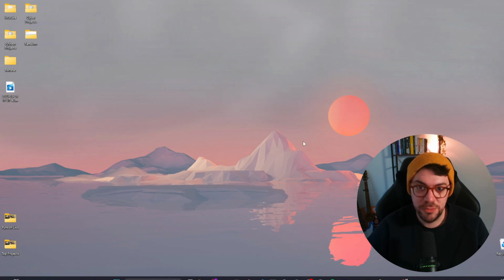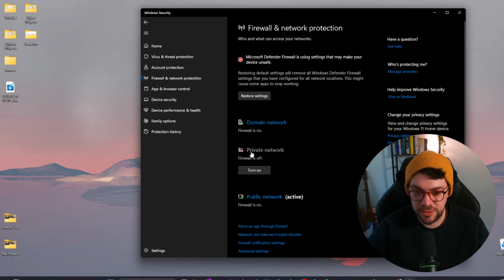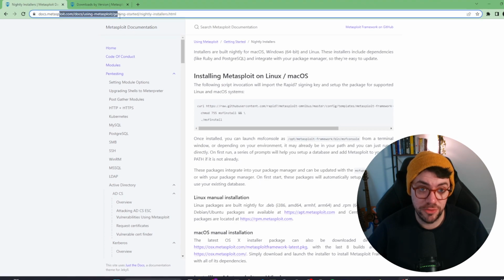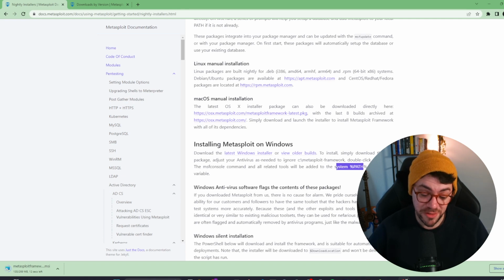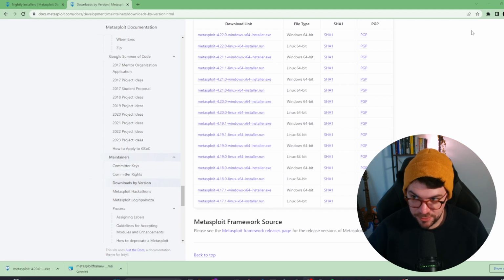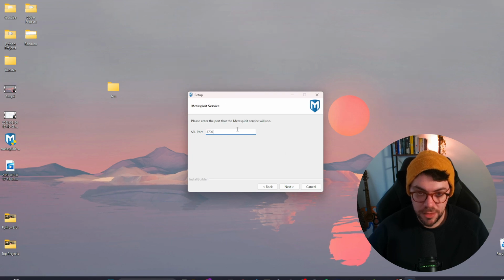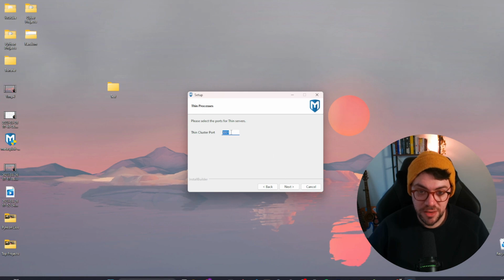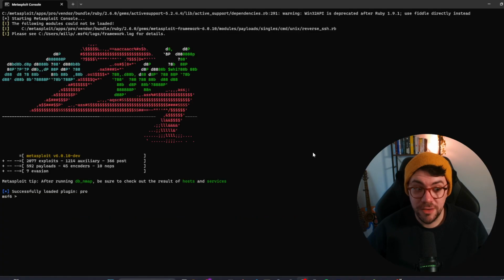How to Install Metasploit on Windows 11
In this video, we're going to show you how to install Metasploit on Windows 11. Metasploit is a powerful Penetration Testing tool that can be used to test your networks and recover information.